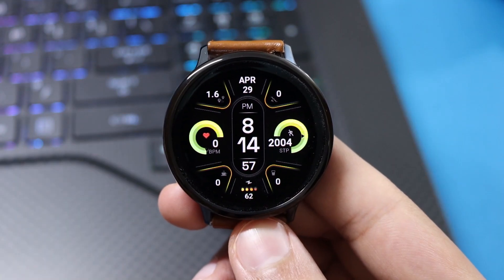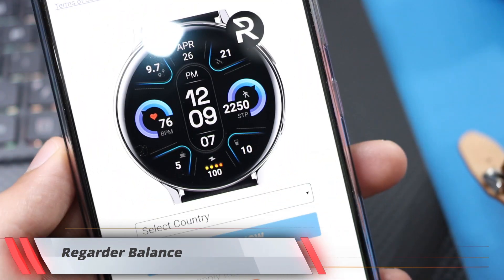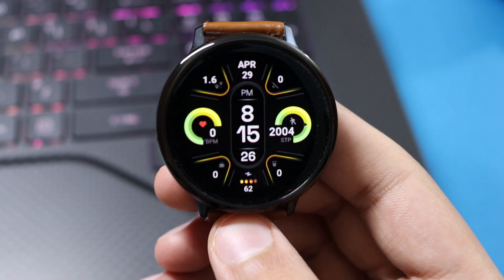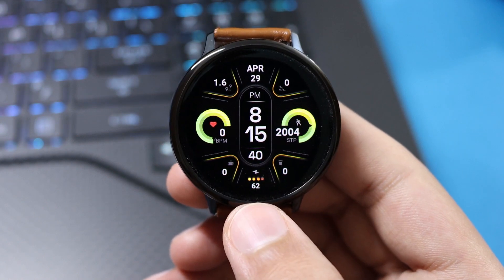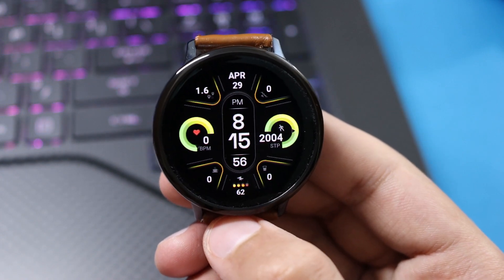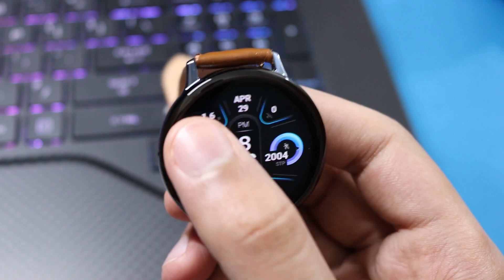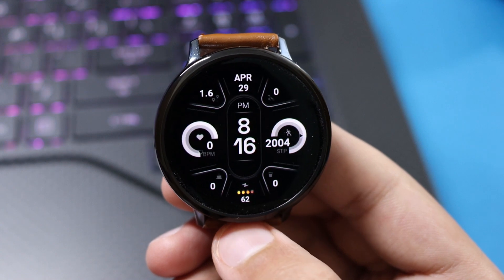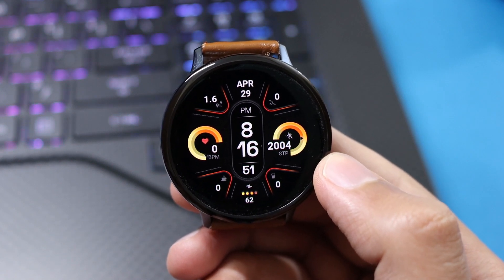**FREE COUPONS** Sporty Looking Galaxy Watch / Watch Active 2 Face From Regarder Faces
Following is the link to the watch face and coupon generator website.

Regarder Balance

not available in Germany and Romania